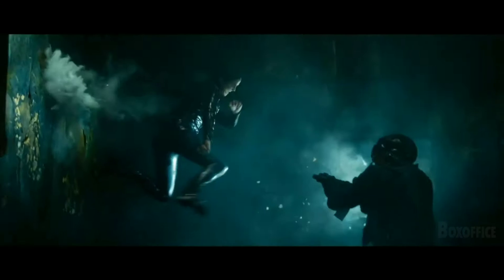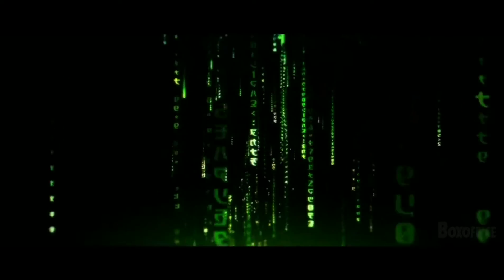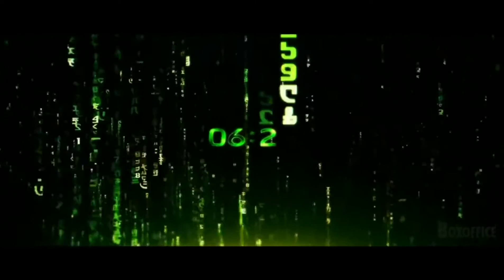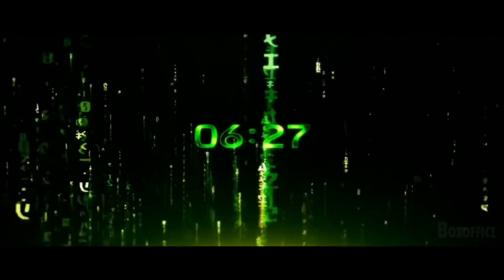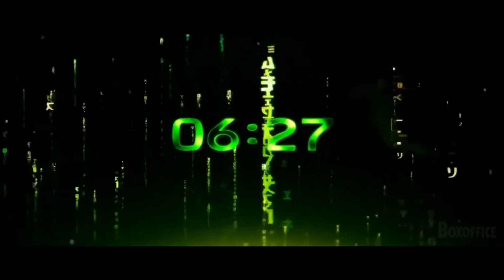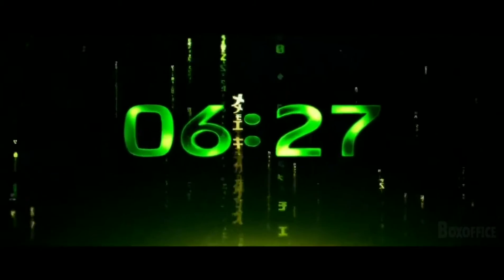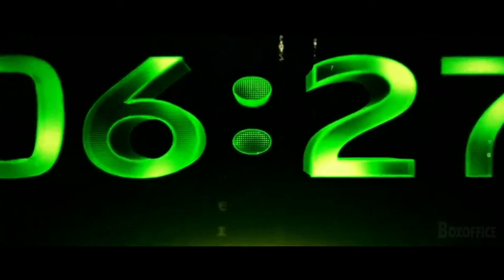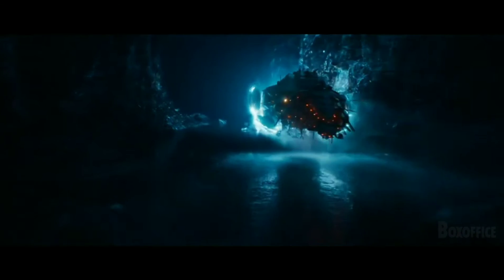THE MATRIX 4 RESURRECTIONS Official Teaser Trailer | 2021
THE MATRIX 4 RESURRECTIONS Teaser Trailer (2021)